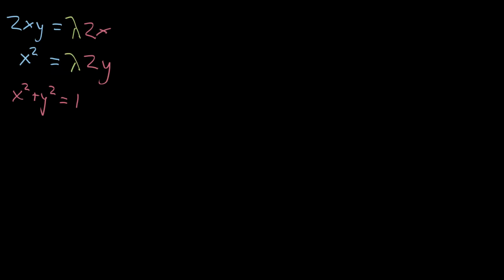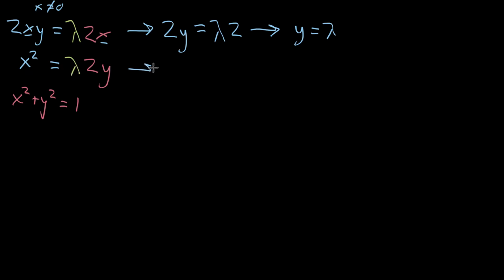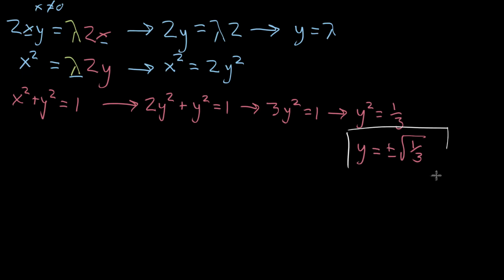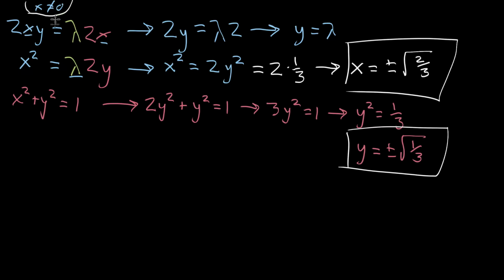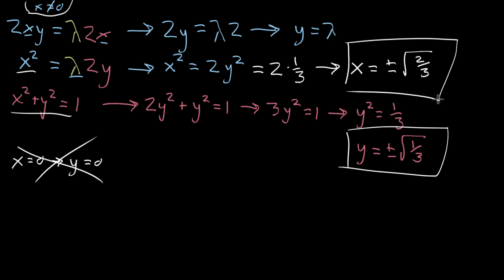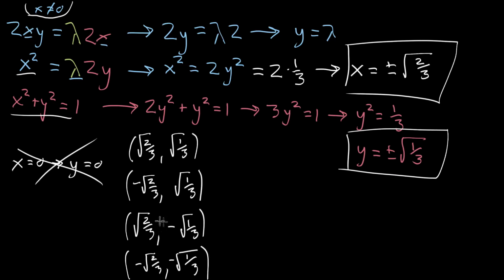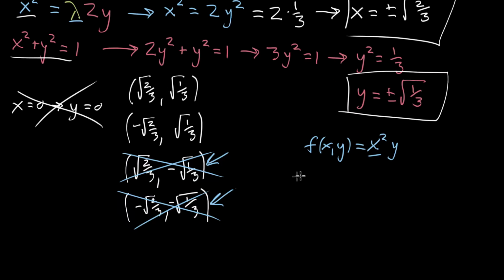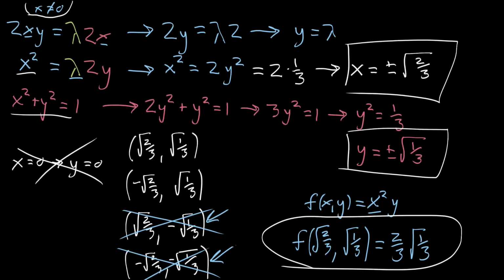Math Multivariable calculus - Finishing the intro lagrange multiplier example